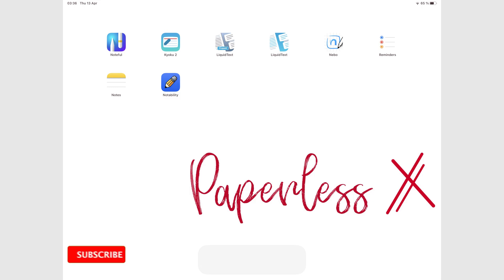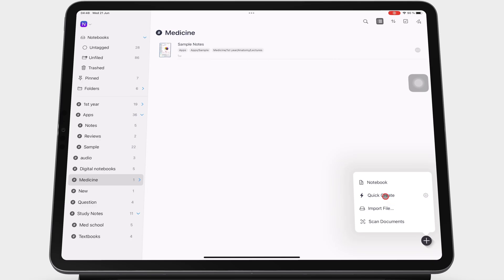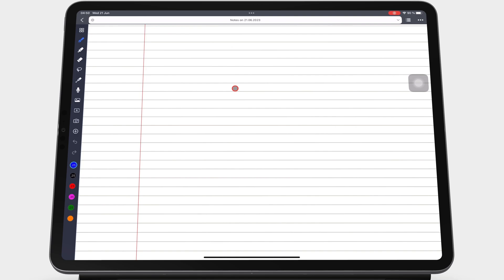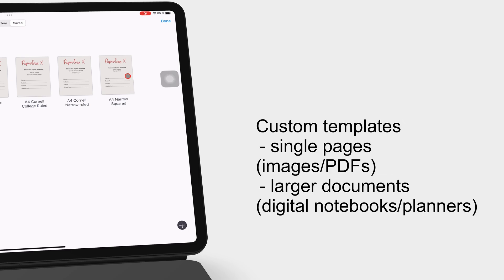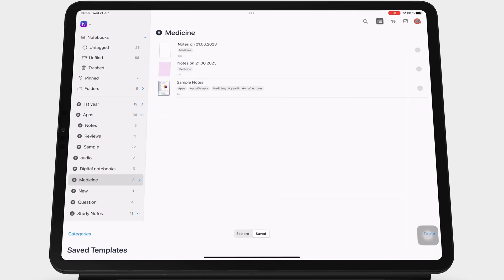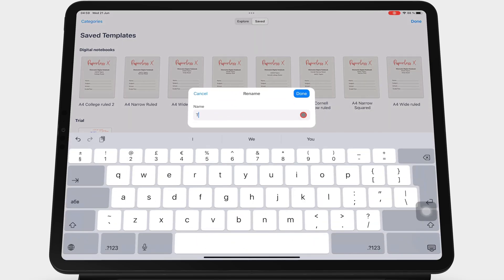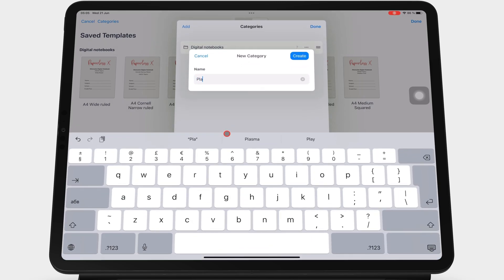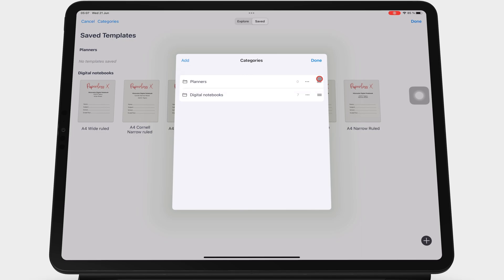#14 Noteful (iPad): Quick Start & Custom Templates for Beginners